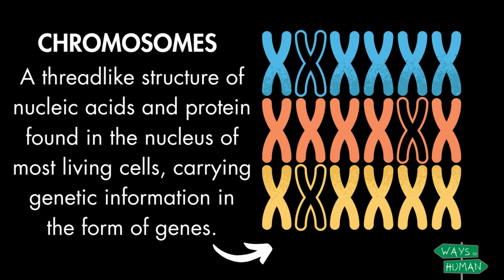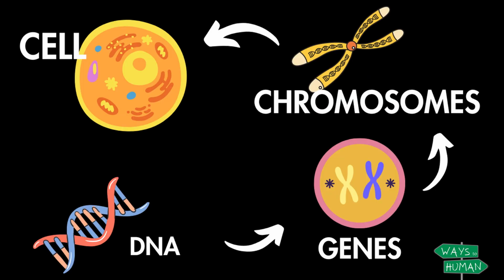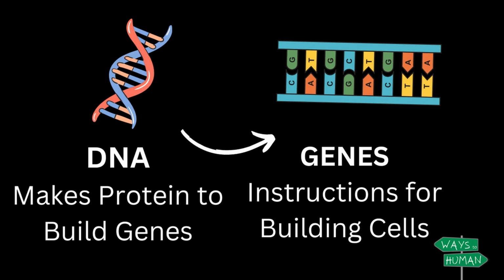The Science Behind Biological Sex and Gender | Human Varieties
We dive into the complex biological and genetic concepts of sex and gender to help clarify the difference between them, while challenging traditional interpretations, promoting inclusivity and acceptance.

Some of the sources I used to corroborate the information from Forrest's Video